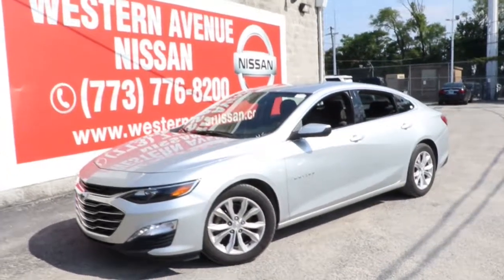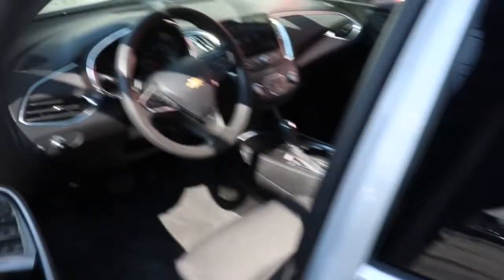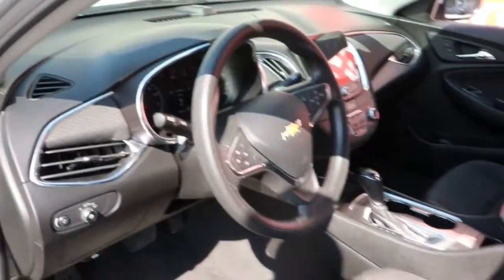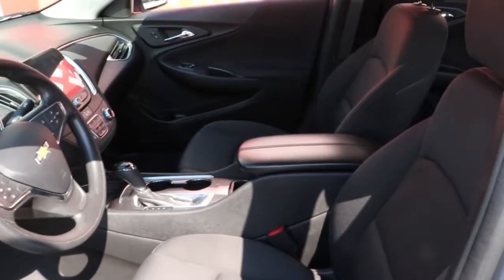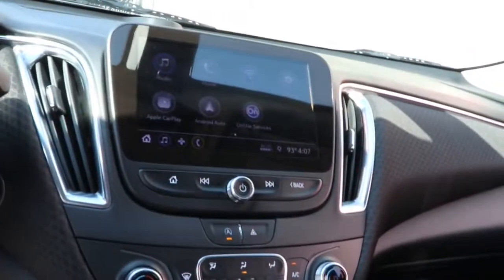2020 Chevrolet Malibu Chicago, Matteson, Oak Lawn, Orland Park, Countryside IL P15292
Silver Ice Metallic [LISTING TYPE] 2020 Chevrolet Malibu available in Chicago, Illinois at Western Ave Nissan. Servicing the Matteson, Oak Lawn, Orland Park, Countryside IL area.

CARFAX One-Owner. Jet Black Cloth. Silver Ice Metallic 2020 Chevrolet Malibu LT FWD CVT 1.5L DOHCbrbrRecent Arrival! HUGE INVENTORY REDUCTION SALE GOING ON NOW!! NO CREDIT, LOW CREDIT NO PROBLEM . WE HAVE THE TEAM TO HELP YOU GET INTO A GREAT DEPENDABLE RIDE.